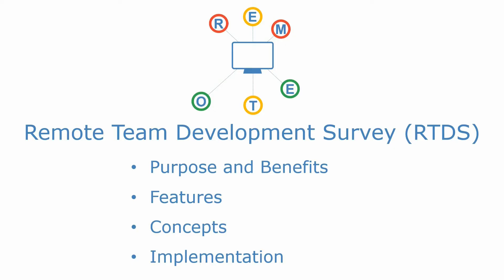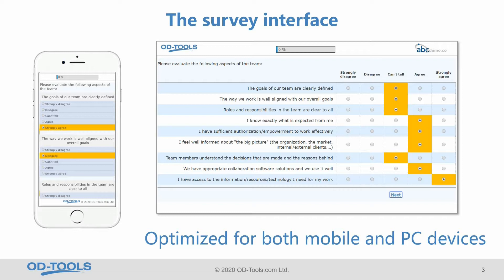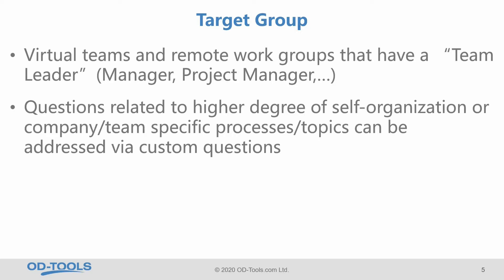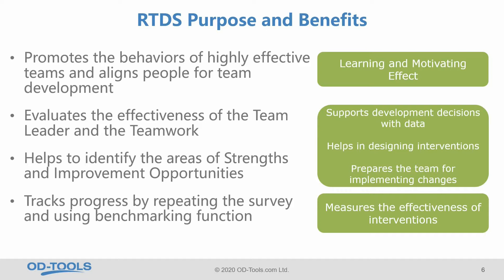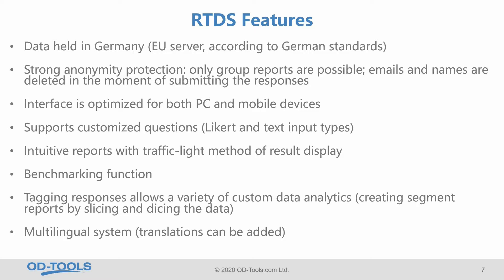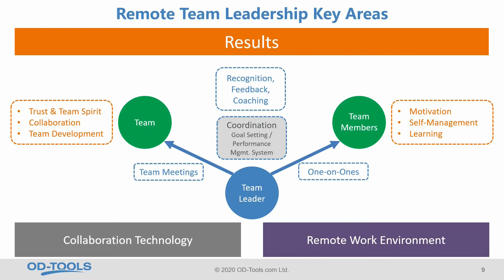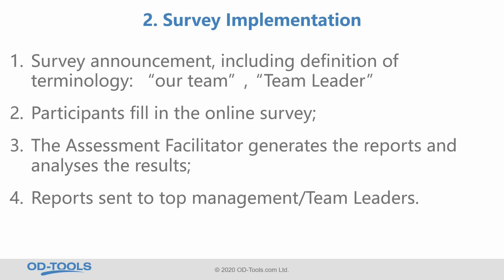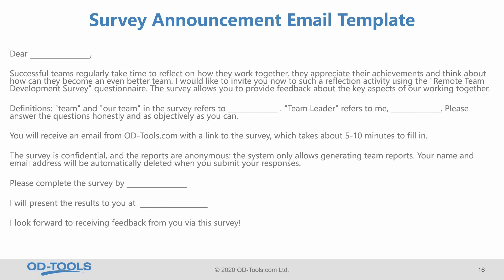Remote Team Development Survey Introduction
Introduction of the Remote Team Development Survey for virtual teams and remote work-groups.